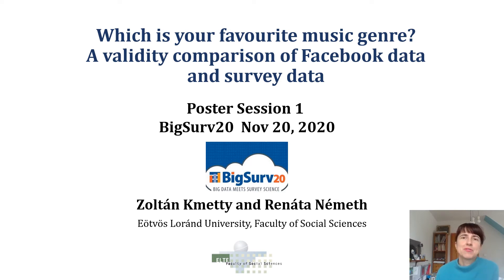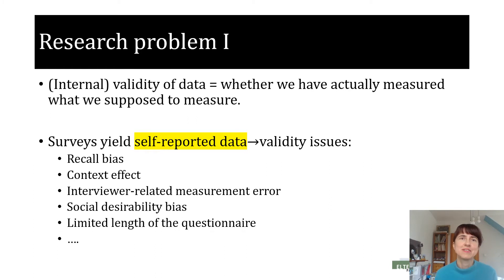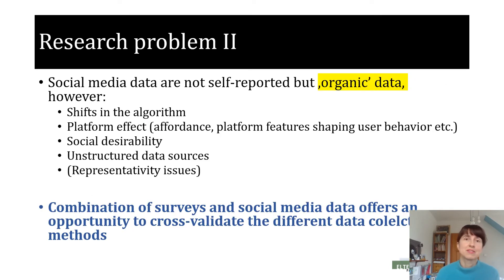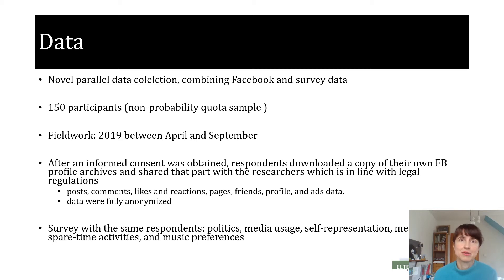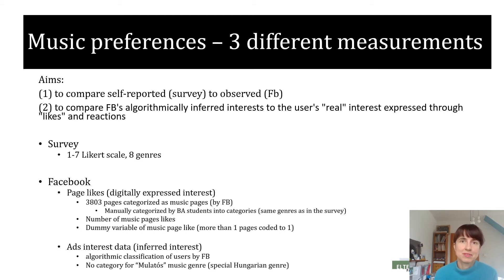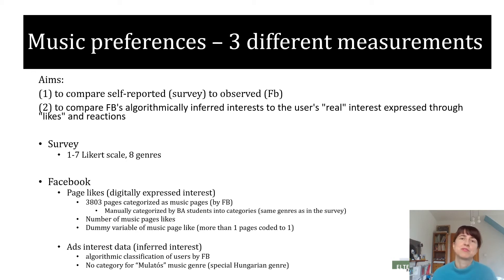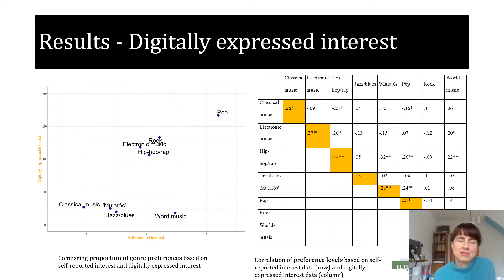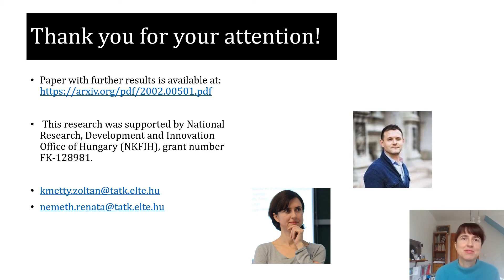Kmetty (BigSurv 20) Which is your favorite music genre? A validity comp. of Facebook and survey data